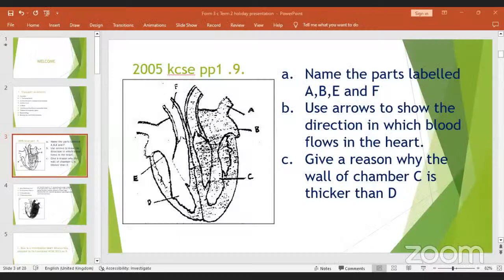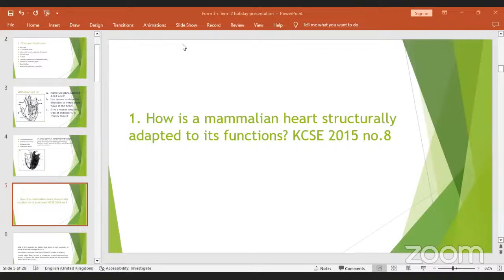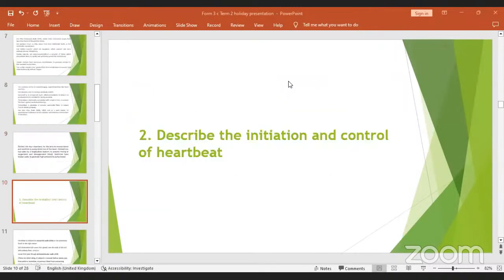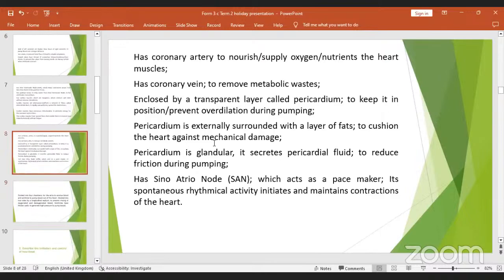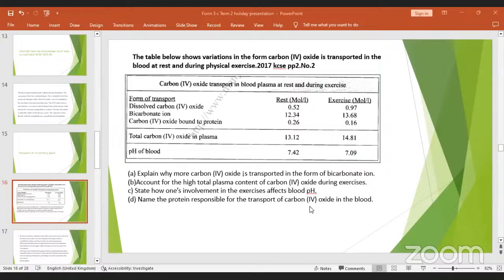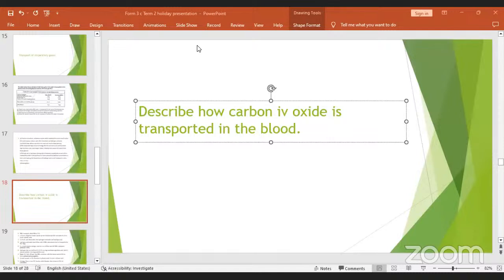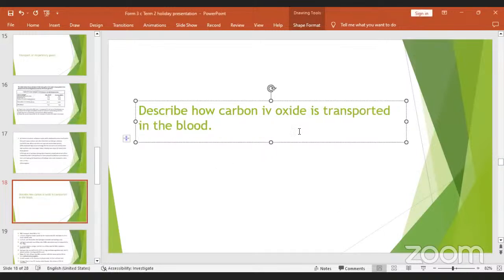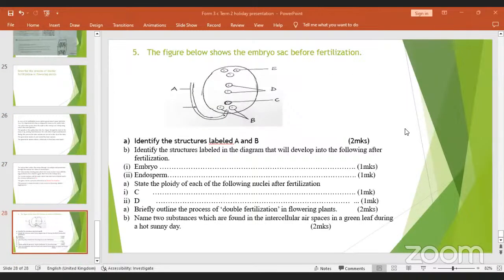Biology Form 3 Aug 2023 Holiday Class by Mr. Paul Onami Alliance High School